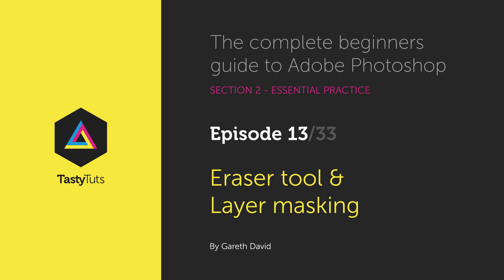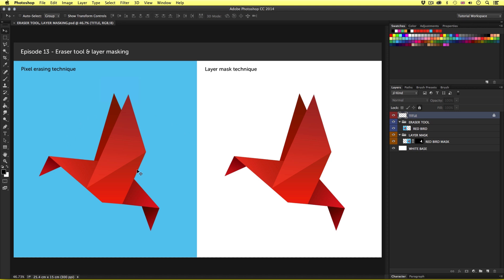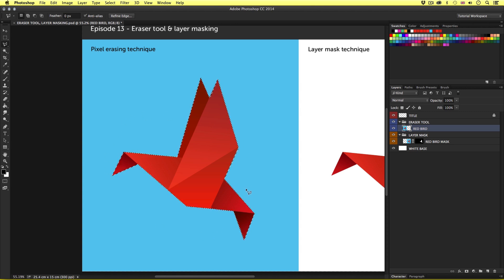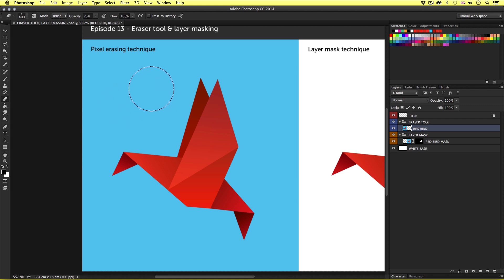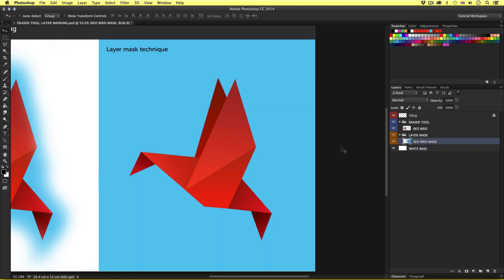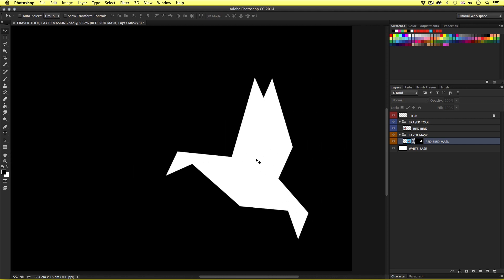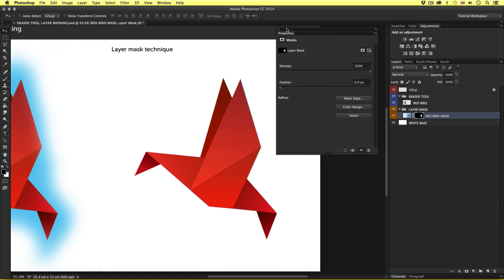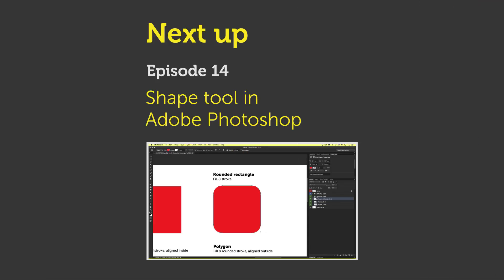Eraser tool & Layer masking Ep13/33 [Adobe Photoshop for Beginners]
As you create in Photoshop, In order to craft your images and your composition you will often experience the challenging task of extracting various parts out of an image, or removing parts away.

In Photoshop there are various methods you can use to modify an image to cut a specific part out or remove away the parts you do not wish to include in your design.

In this tutorial I am going to demonstrate a number of ways you can do this. Later in this video I will be recommending the best practice for such a task.

I will also be referencing some additional videos I have created previously. These videos will go into more depth on some of the topics I will cover in this video.

Topics Covered

00:00:00 Start
00:02:38 Erasing pixels
00:08:03 Layer masking
00:15:40 Essential training

W - Magic Wand tool
E - Eraser tool
B - Brush tool
X - Swap foreground & background colour

cmd (Ctrl PC) + D - Deselect Selection
cmd (Ctrl PC) + alt + Z - Undo multiple steps
cmd (Ctrl PC) + shift + I - Invert selection

This video is part of a 33 part course:

COURSE OVERVIEW

GD Studio